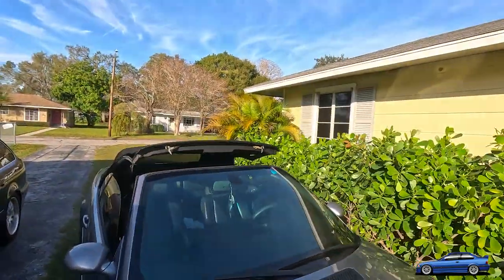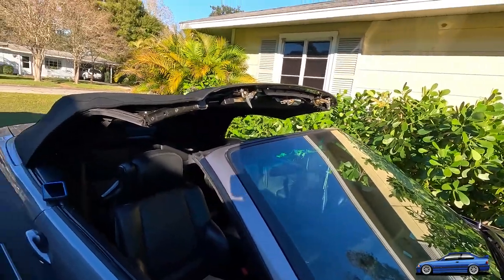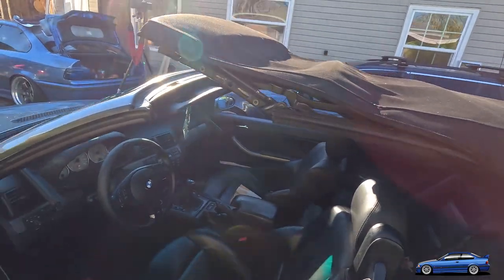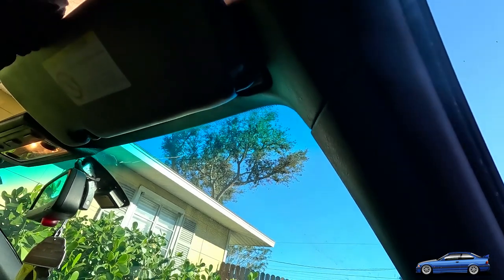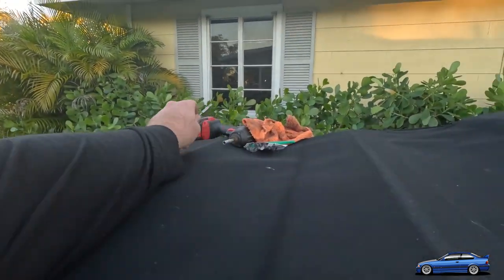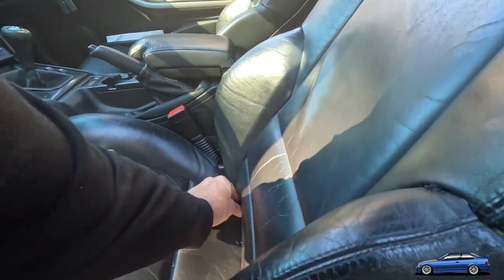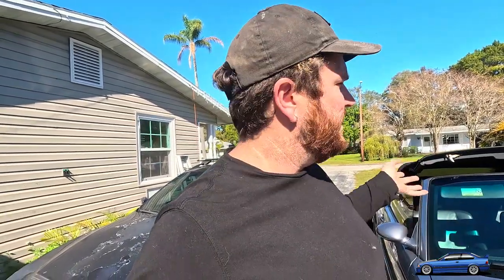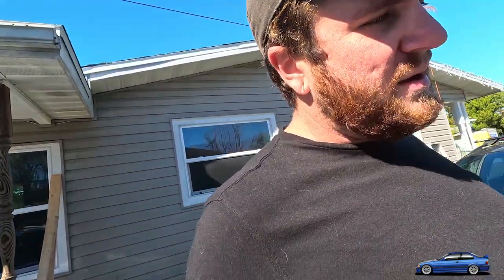How We Fix Broken Convertible Top Latches On Our E46 BMW 3 Series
Every E46 convertible eventually will have this issue. The plastic worm gear carrier eventually breaks in every single car without fail. This may not be the manufacturer recommended repair, but it works and holds up through time!

Happy wrenching.

If you enjoyed our content please show us with a like!